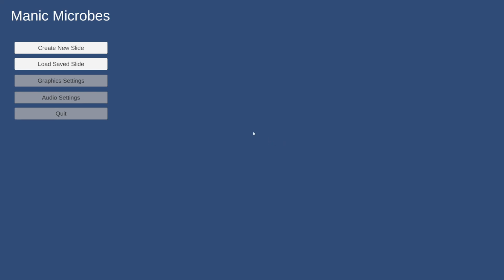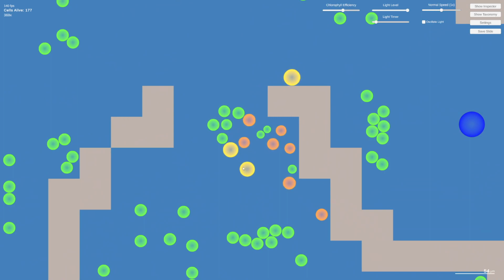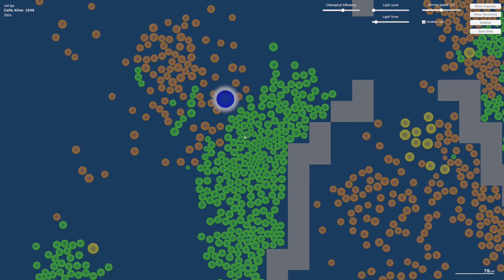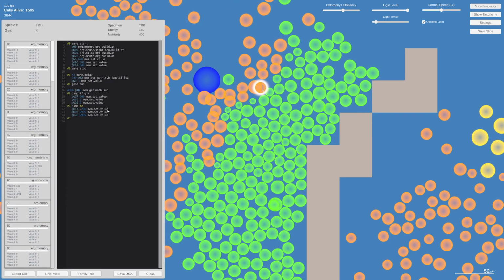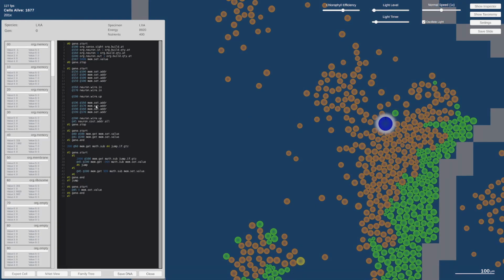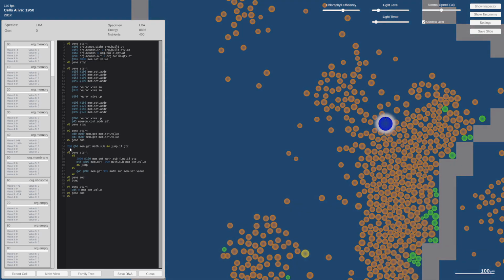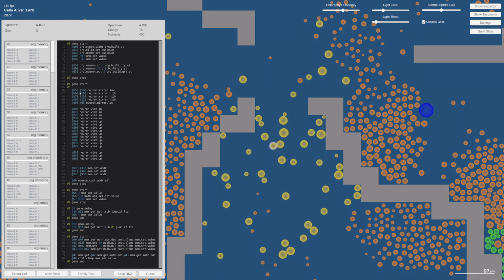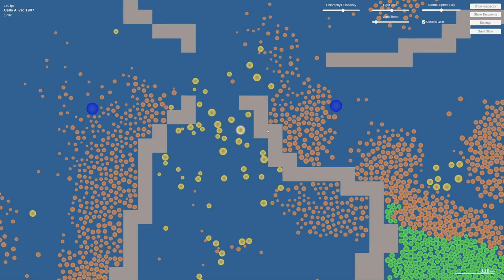Manic Microbes or Microbots?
This is just an update to the work I did this weekend on the project